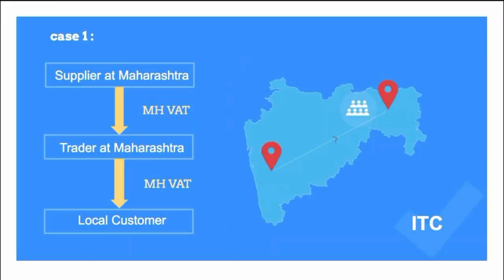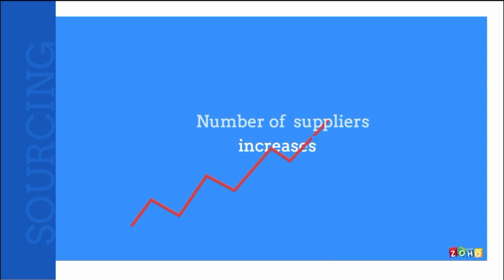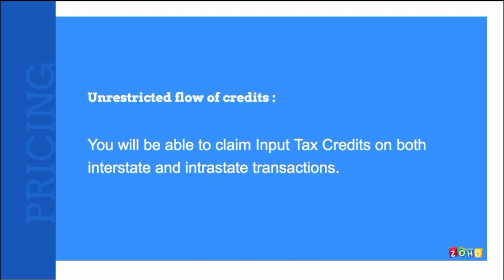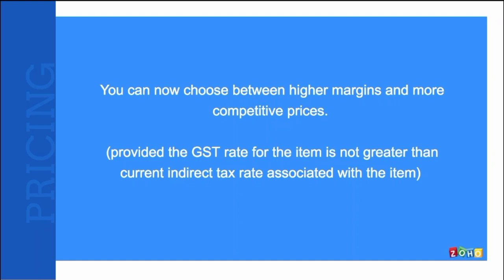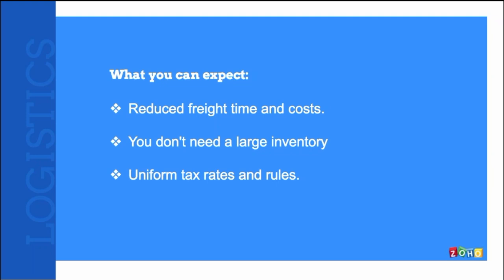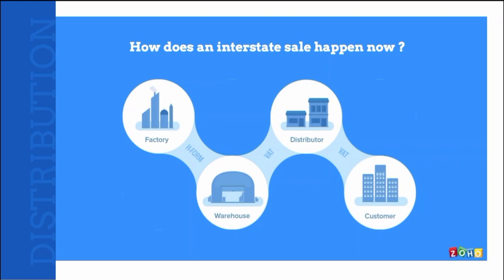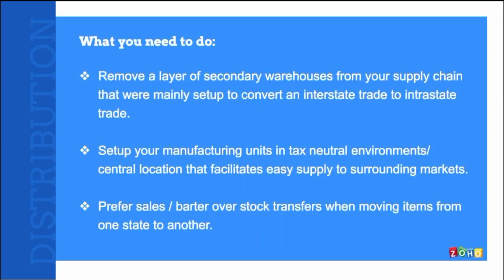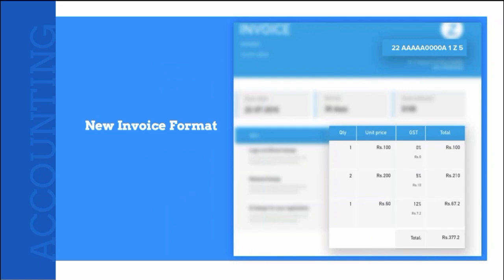How the Indian GST law impacts the different areas of your business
Tune into this recorded webinar to find out how the Indian GST affects
your sourcing, pricing, supply chain logistics and the accounting
operations of your business.